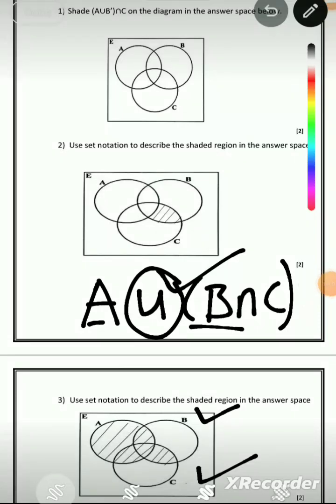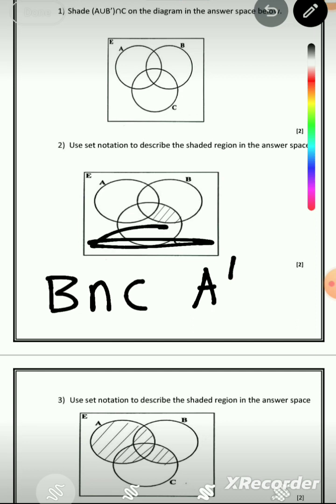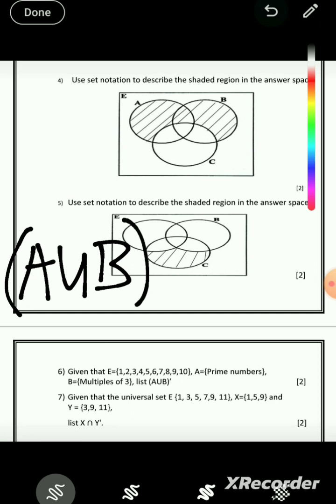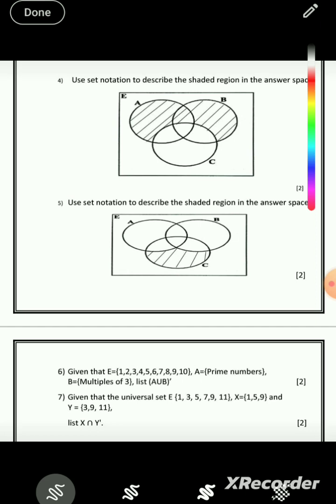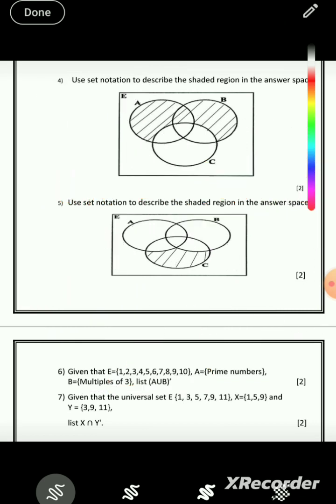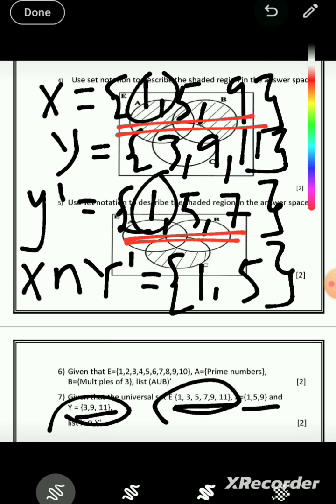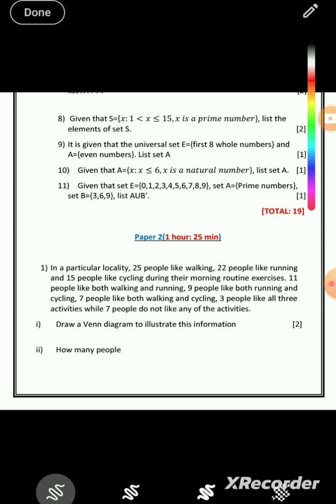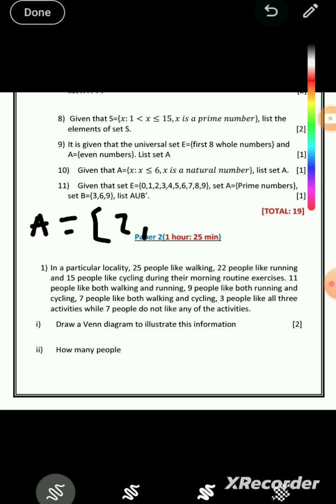BG SERIES Exams: Sets